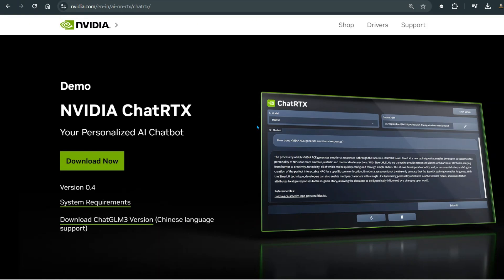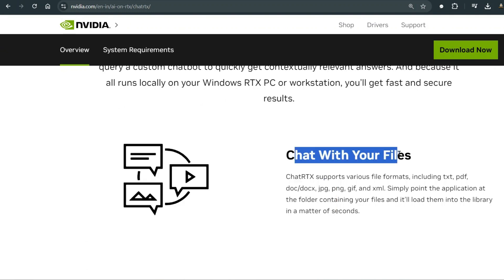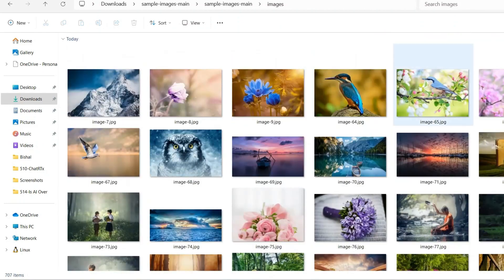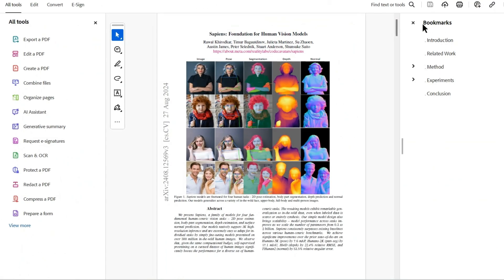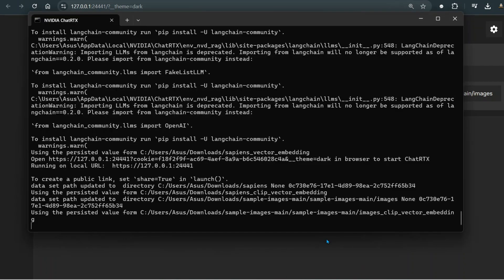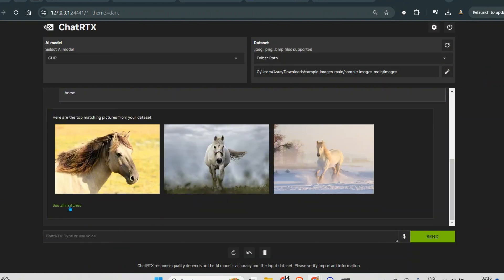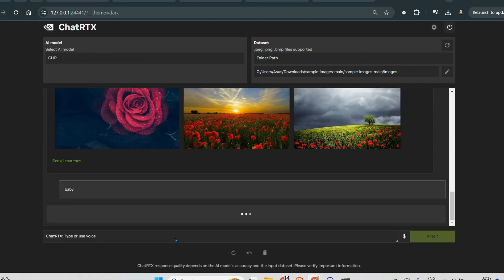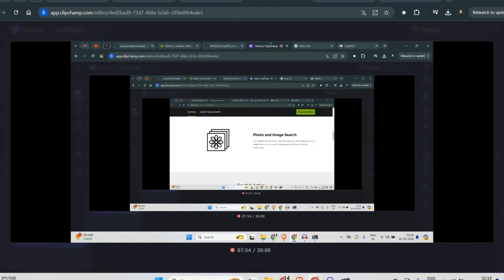Search Through Your Local Images for Free using NVIDIA ChatRTX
In this video, we are going to explore the Photo and Image Search feature of NVIDIA ChatRTX.
Let ChatRTX do the work—sort through your photo albums with a simple text or voice search, keeping everything private and hassle-free.